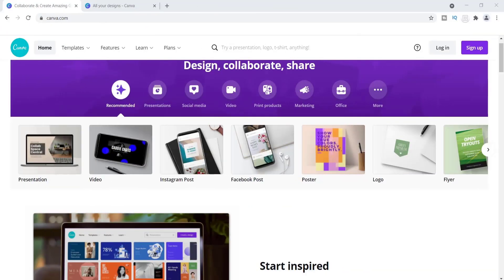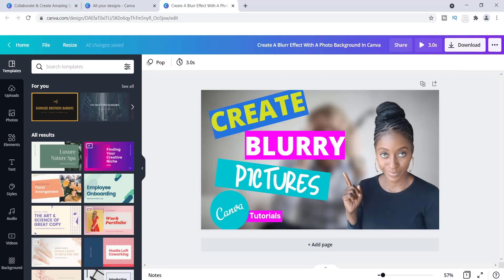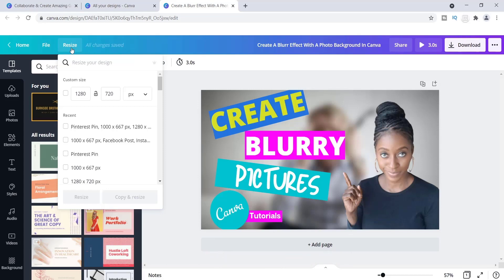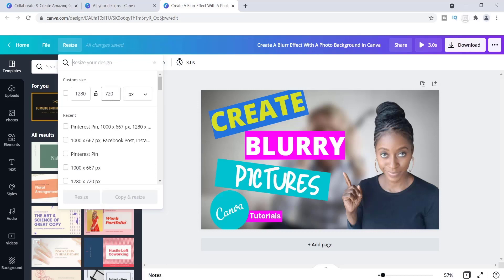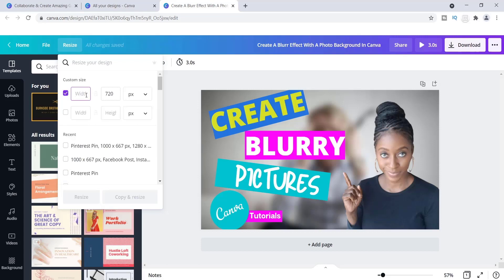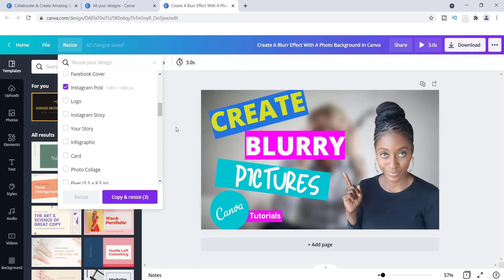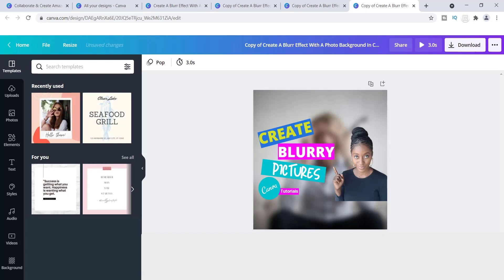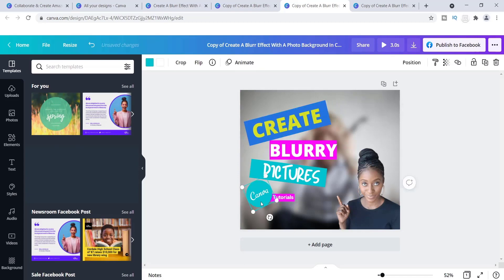How To Use Canva To Resize Images | Magic Resize Canva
Using canva to resize images is very easy and can be done in a matter of just two steps.  One of my favorite tools to use in Canva is the magic resize tool.

It allows you to resize any image no matter what the size.  And it makes my work so much easier.  If you are new to canva then you will enjoy this video because in this canva tutorial I will show you how to use canva to resize images.

Sounds pretty easy right. Well, it is. If you are like me marketing your business online then you need graphics on different platform such as youtube, facebook, instagram and maybe tik tok.  I use canva for my blog also, however I want to keep my brand consistent and I don't want to take out a lot of time designing graphics.

I want to be very clear that this is offer inside canva pro. Magic resize tool is great for creating multiple images.  And it saves a lot of time if you want to resize your images quickly.

What I tend to do is create designs in Canva and use the same image on different platforms.  That means I will create an image for my blog and also use it on social media and possibly as a thumbnail.  Canva makes it easy for me to create one image and then use the magic resize tool to adjust all the sizes.

If you want to save yourself some time start using this awesome feature that cuts your work time in half.

Guys, get to know canva.  I believe it is the best free graphic design tool for beginners.  If you don't know anything about design this is an easy to navigate tool that is not techy.

                                         Checkout canva and sign up for a new account.